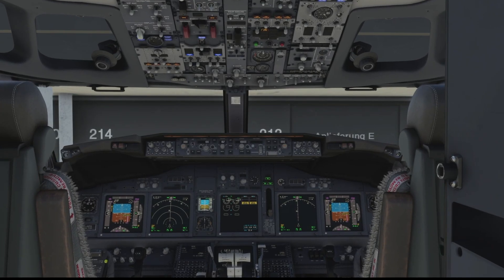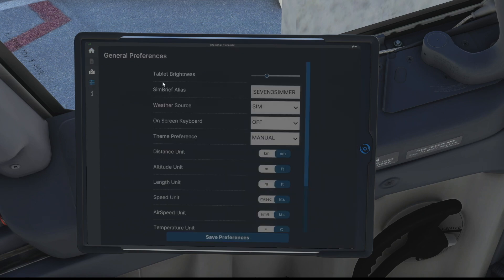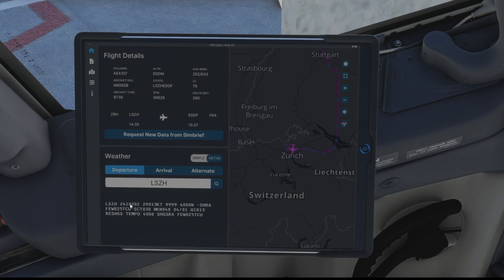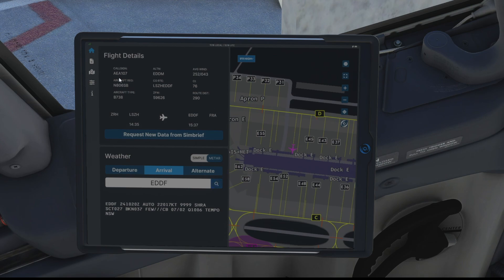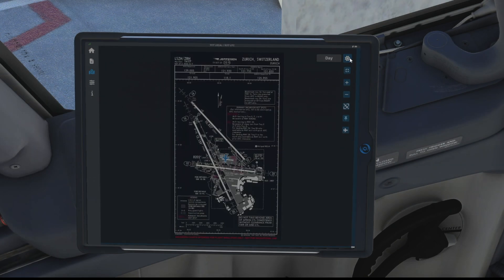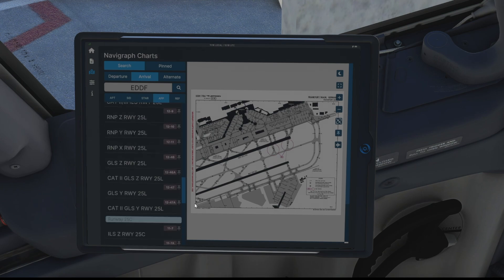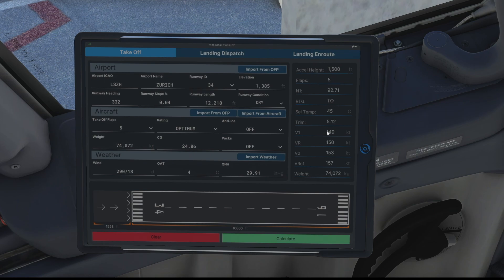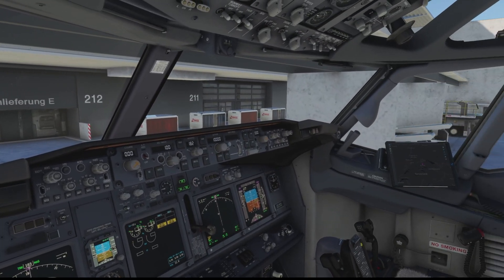PMDG 737-800 XBOX Universal Flight Tablet FIRST LOOK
Today is a very exciting day for Xbox Simmers everywhere. We now have the Universal Flight Tablet implemented in the PMDG 737-800 and it works an absolute treat!